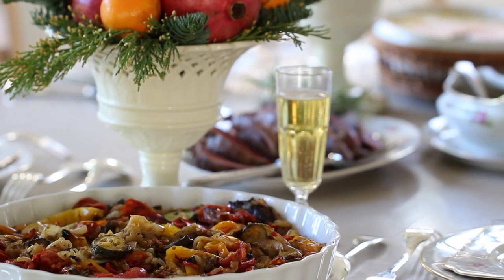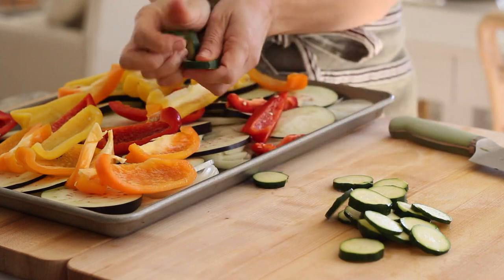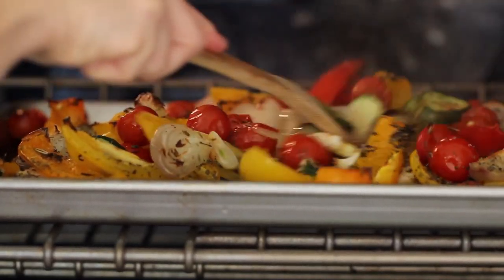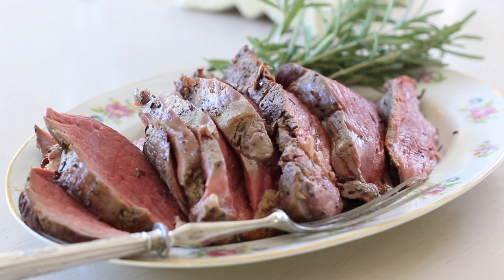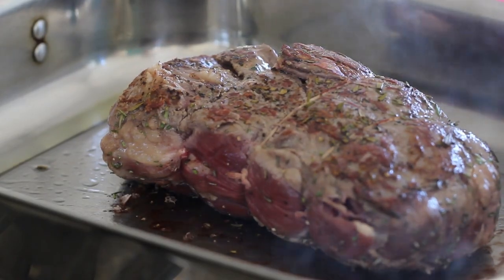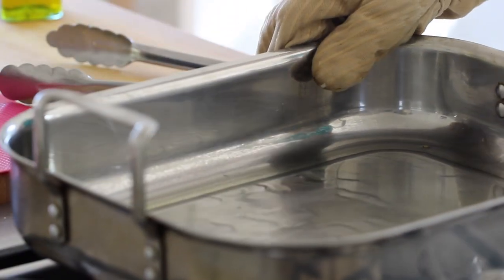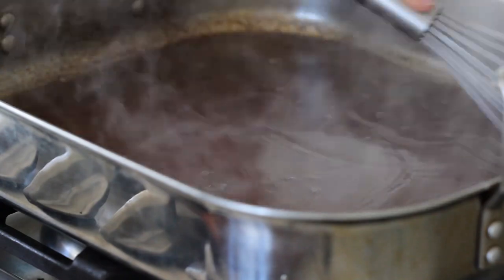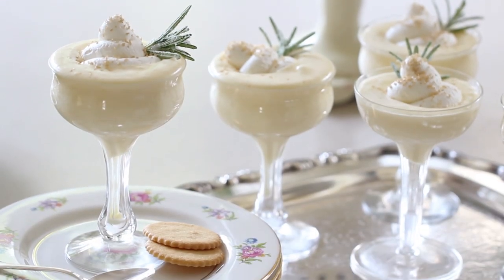Beth's Christmas Dinner Recipes (MINI-MENU!)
MORE GREAT HOLIDAY RECIPES!

MASHED POTATO GRATINEE
Serves 6

3 pounds (1350 g) russet potatoes
4 tbsp (60 g) butter
1 cup (240 ml) of milk
2 tsp (10 ml) salt
1 cup (120 g) Gruyere Cheese

METHOD:
Wash and peel potatoes.  Cut potatoes in half and then quarters.  Place in a pot of water to boil until fork tender.  Drain from water and transfer into a bowl of a standing mixer (or a bowl and hand mixer works too) add butter and beat well until melted, then add milk and combine well, then season with salt.

Transfer potatoes to a heat safe casserole dish, top with cheese and top with salt, pepper and paprika.

NOTE:  If making these a day ahead, cover and refrigerate.  Then heat covered in a 425 degree oven, covered for 20 mins until potatoes are warmed through, then remove foil and allow cheese to brown and bubble (about 10 mins more)

If you are NOT making these the day before and potatoes are already warm or at room temperature heat uncovered at 375 for 20-25 mins until cheese is bubbling.

ROASTED RATATOUILLE
Serves 6

Ingredients:
3 small yellow onions
1 eggplant
1 red bell pepper
1 yellow bell pepper
1 orange bell pepper
1 zucchini, sliced into coins
2 cups (300 g) whole cherry tomatoes
2 shallots, quartered
5 garlic cloves, quartered
¼ (60 ml) cup of olive oil
½ (2.5 ml) tsp salt
1 tbsp (15 ml) Herbs de Provence (or dried basil or oregano)

Drizzle olive oil onto a large, rimmed lined sheet pan.  Layer onions, eggplant, peppers, zucchini, tomatoes, shallots, garlic. Drizzle with olive oil, add salt, Herbs and pepper.

Roast, untouched for 30 minutes.  Then turn occasionally with a wooden spoon for and additional 15-25 mins.

NOTE:  If making this the day before, allow roasted ratatouille to cool, then cover and refrigerate and reheat, uncovered, at 425 degrees for 10 mins

ROSEMARY FILET OF BEEF
Serves 6

Ingredients:
3-lb (1350 g) beef filet, tied
2 tbsp (30 ml) fresh rosemary, minced
2 tsp (10 ml) salt
½ tsp (2.5 ml) freshly cracked pepper
2 tbsp (30 ml) of olive oil

FOR GRAVY:
½ cup (120 ml) red wine
2 cups (480 ml) beef stock
1 tsp (5 ml) Dijon mustard
1 tsp (5 ml) Worcestershire sauce
½ tsp (5 ml) curry powder
3 sprigs rosemary
1 tbsp (15 g) butter

METHOD:
Generously season the beef with salt and pepper on all sides. Then sprinkle filet with fresh rosemary, pressing the herb into the beef on all sides.

NOTE:  If preparing this a day ahead, you can cover with foil and pop in the fridge. (I actually prefer doing this the day before because it gives the rosemary a chance to flavor the beef very well.

Before roasting, allow the beef to come to room temperature for at least 30 mins, no longer than 1 hour.  This will allow your beef to roast at a more even rate.

Meanwhile pre-heat your oven to 425 degrees F.

Heat olive oil in a large skillet large enough to hold the filet or a heavy bottom roasting pan.  Once oil is shinny place filet in the pan and sear on all sides.

Insert an oven--safe meat thermometer into the thickest part of the filet and roast in the oven until desired doneness. See guide below but this could take anywhere from 25 mins to 45 mins depending on how you like your beef.

GUIDE:
RARE  125F
MEDIUM RARE 130-135F
MEDIUM 135F-140F
MEDIUM WELL 140-150
WELL DONE 155 and above

FOR GRAVY:
Heat skillet or roasting pan with pan juices over a medium flame. Add wine and deglaze the pan.  Add beef stock, mustard and Worcestershire sauce.

Then add curry powder and rosemary, and allow gravy to simmer reducing down by half. At this point taste it.  If it's too concentrated add more beef broth if not enough, allow to reduce longer.

Finish by adding a pat of butter and whisking it into the gravy until smooth.  Transfer t gravy boat and serve with filet.